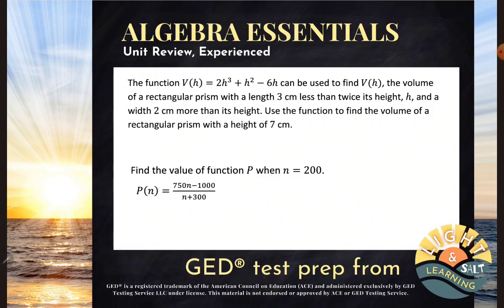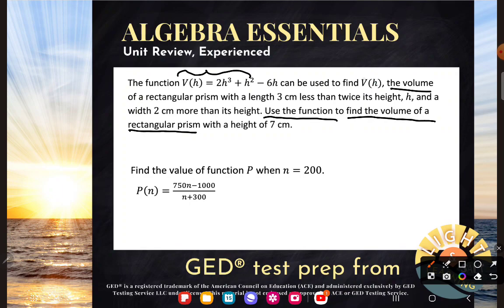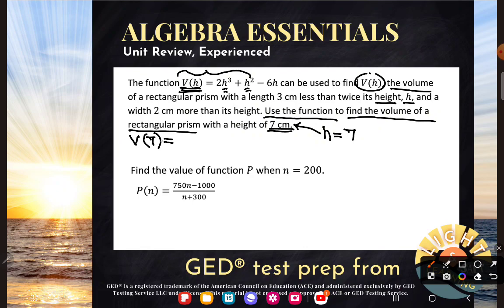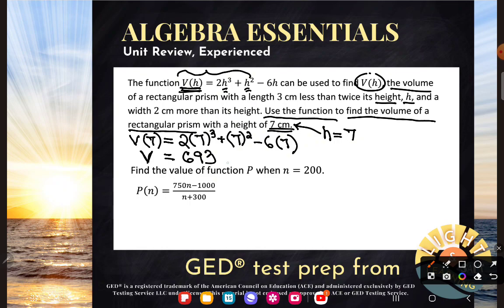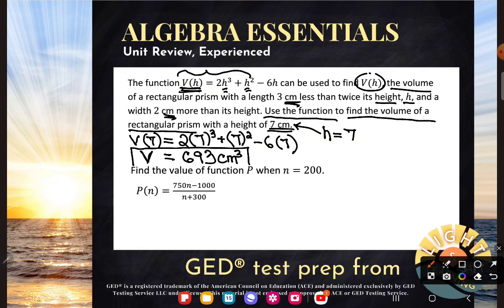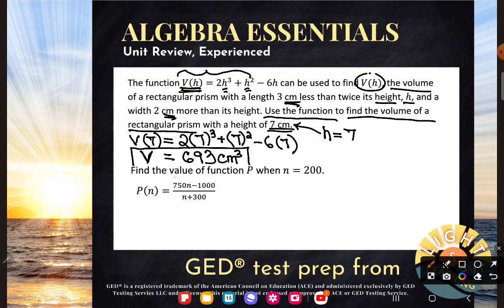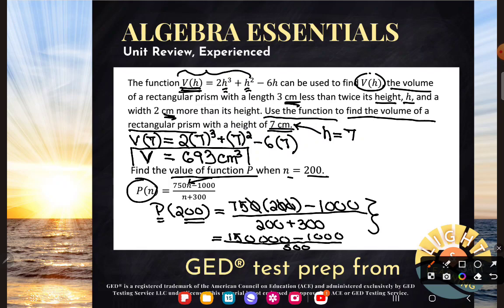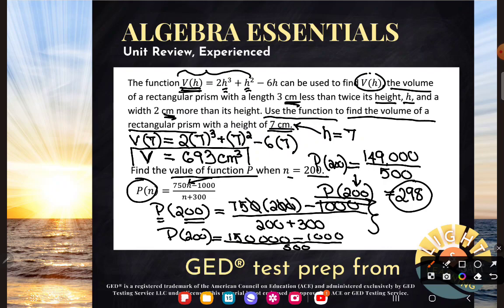GED® Math: Evaluating Functions (1.UR, Exp, # 14,23)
Algebra Essentials, Unit Review, Experienced Level, # 14,23

The function notation in these examples make them look much more complex than they are. Follow along as Kate demystifies function notation, then shows how evaluating functions is really just an application of the simpler skill of evaluating expressions.

0:13 Evaluate function to find volume of rectangular prism w/ height 7 cm
3:54 Find value of function P where n=200